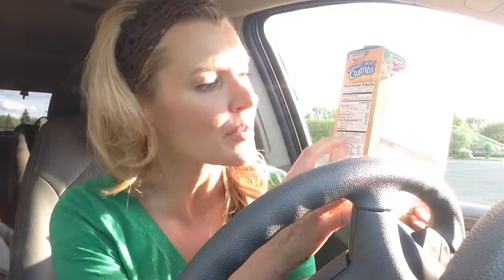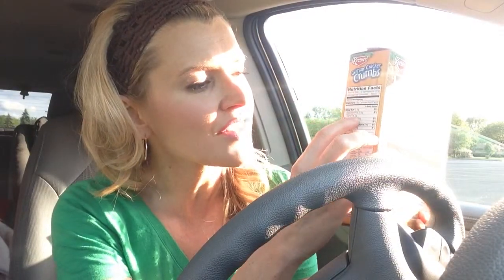Tip #2 to Lower Cholesterol...no Trans Fats!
If you are looking to lower your cholesterol without medication, this is one of 7 nutritional strategies that will make a powerful impact.  Trans fats have a dangerous effect on your cholesterol, but you have to find them first in order to cut them out!  This video explains what they are, where to find them, and how to avoid them...